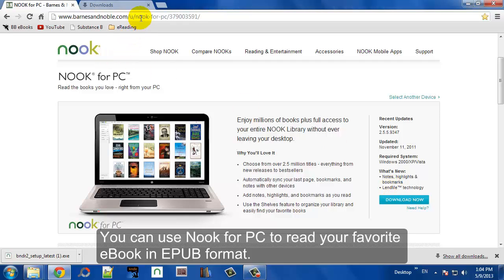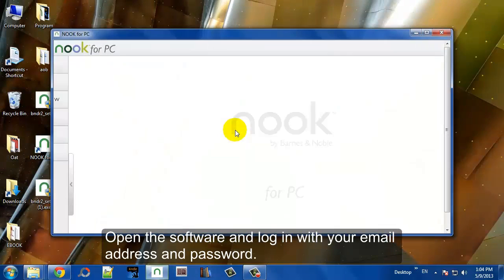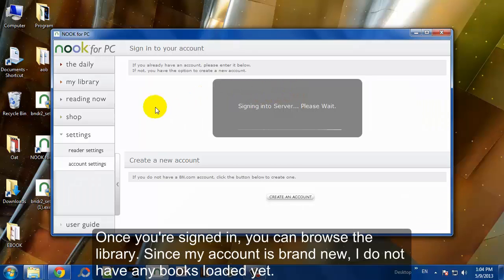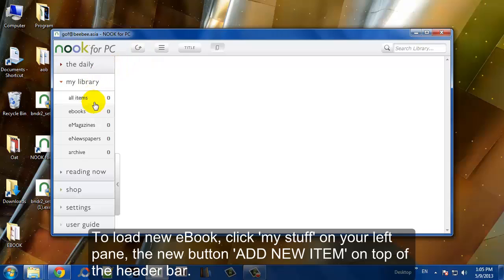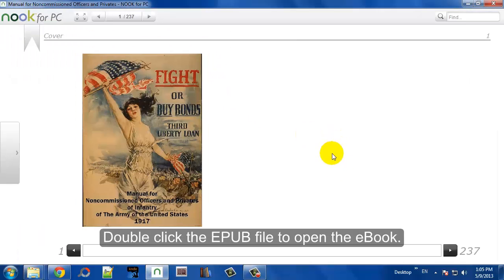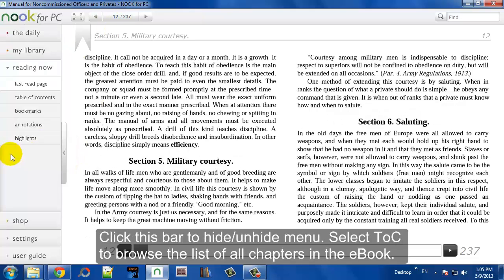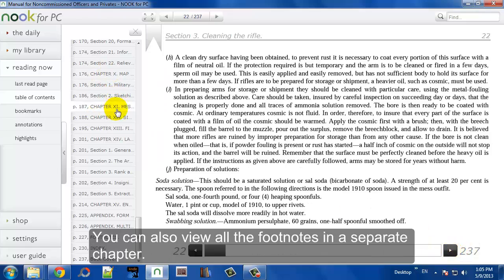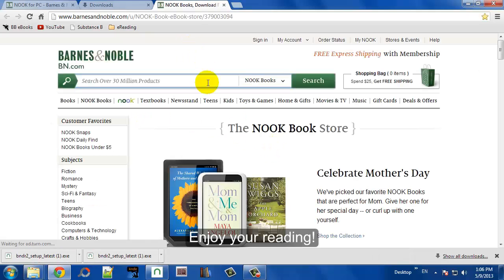Using Nook for PC to Read EPUB eBooks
Nook for PC from Barnes & Noble allows you to read an EPUB saved onto your PC desktop.

[0:05] Use Nook for PC to Read EPUBs
[0:09] Download and Install
[0:16] Open Nook and Log In
[0:42] Add New Item
[0:53] Copy eBook into Nook Library
[1:05] Embedded Font Detection
[1:15] View the Table of Contents
[1:23] Multimedia Contents Not Supported
[1:31] Browse All the Footnotes
[1:38] Shop New Books on B&N Store